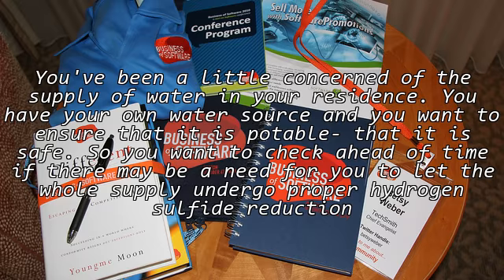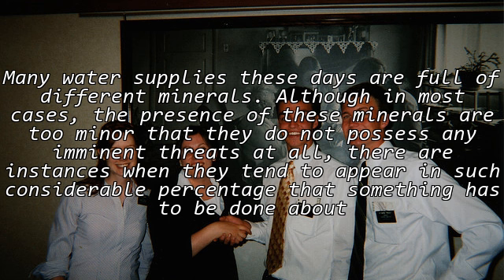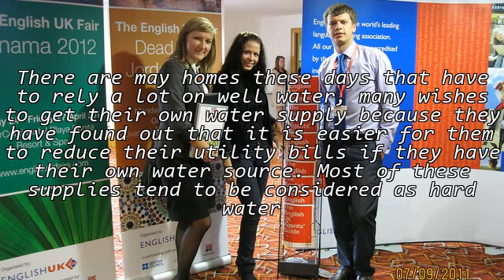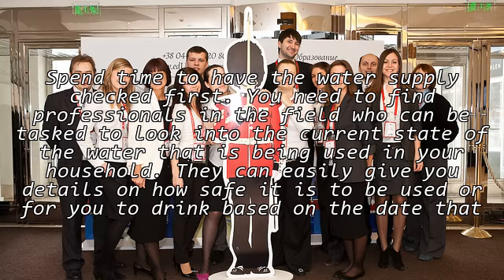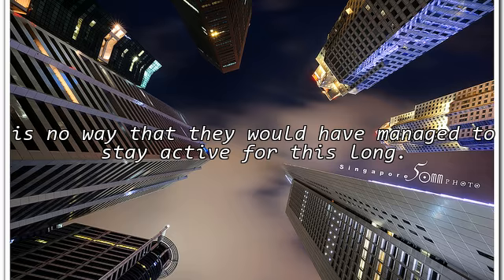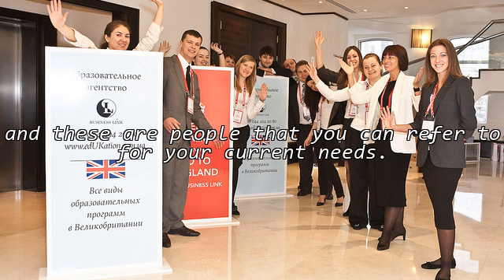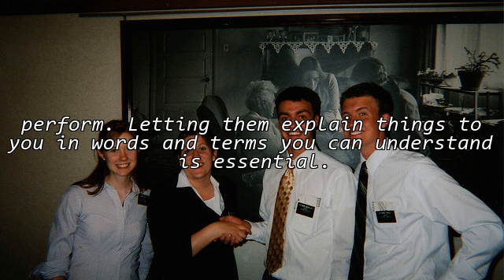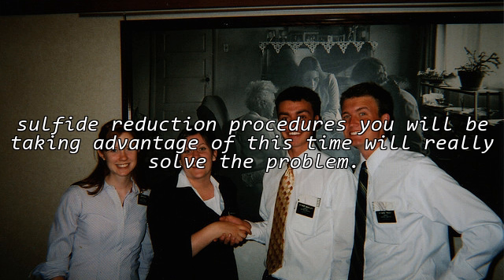Hydrogen Sulfide Reduction For Water Supply